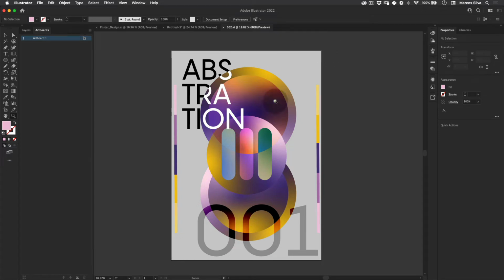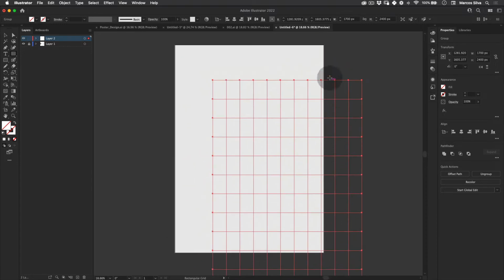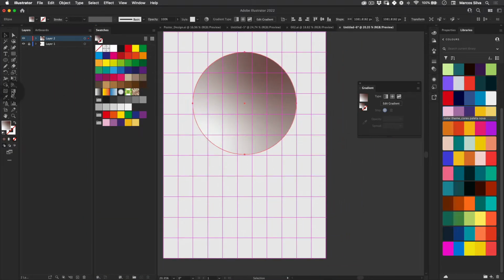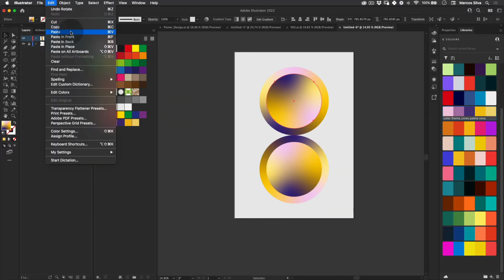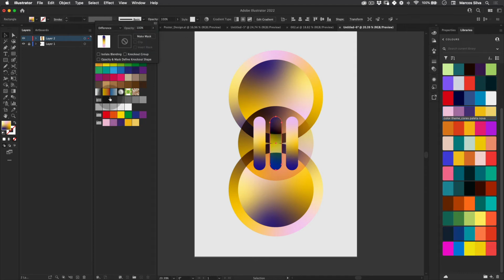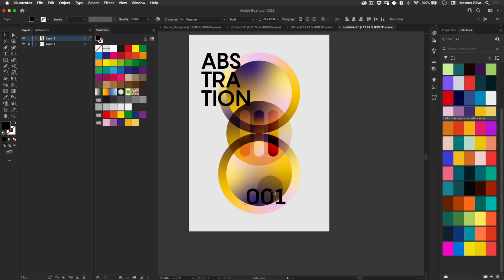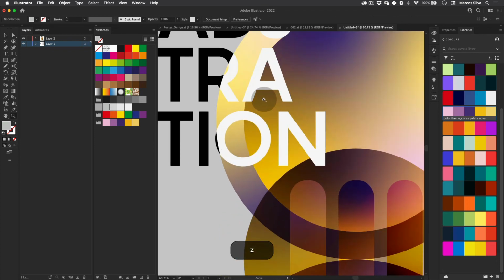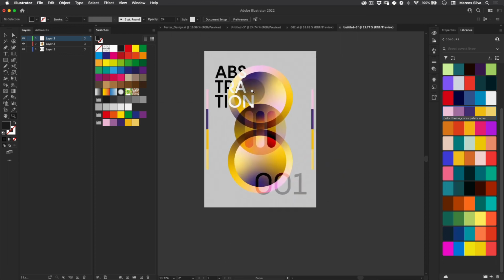Poster Design Tutorial #003 Abstract Design in Adobe Illustrator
Hi everyone!

Another Poster Design. This time we will explore some gradients and abstract composition together with some Type to add detail

Thanks!
.M